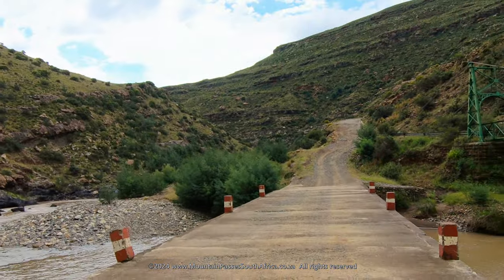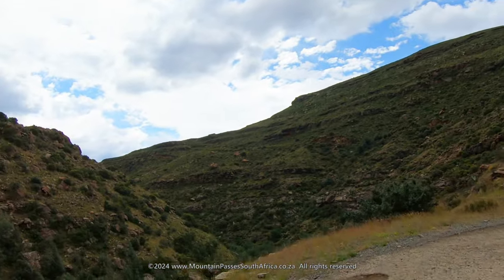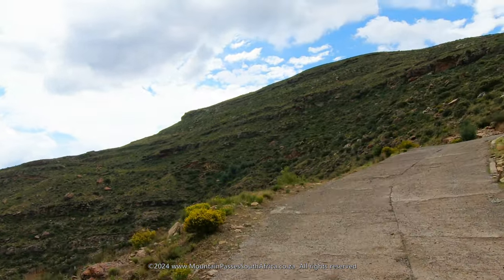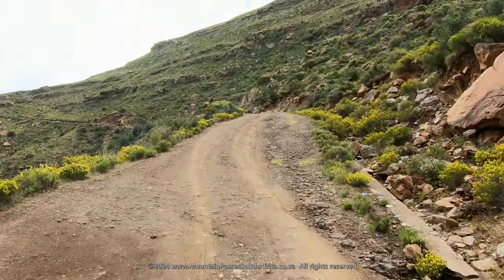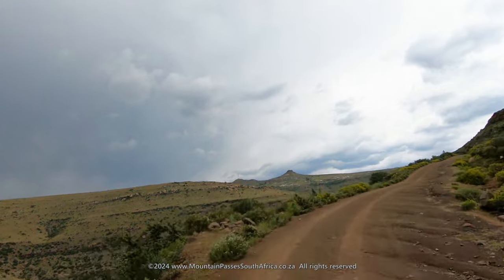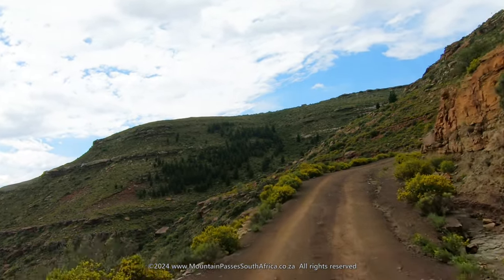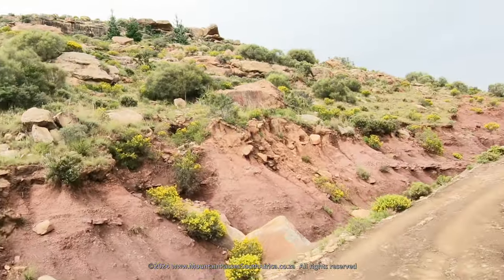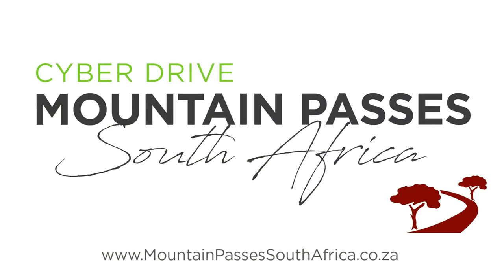Tsoelike River Pass (Part 2) - Mountain Passes of South Africa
Part 2 of the Tsoelike River Pass in Lesotho, covers the first half of the northern climb. Our videos are produced  at 150% of normal speed. We are not actually driving that fast. The purpose is to be able to show you the entire pass without edits.